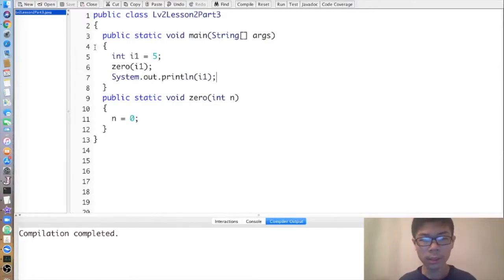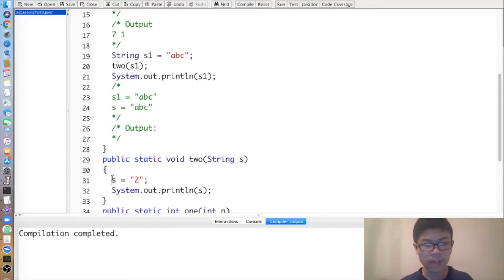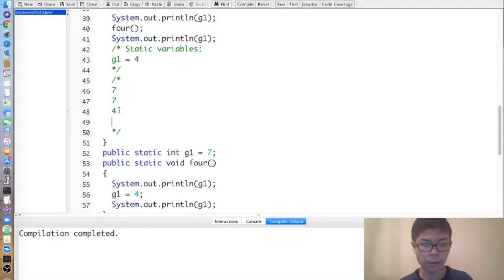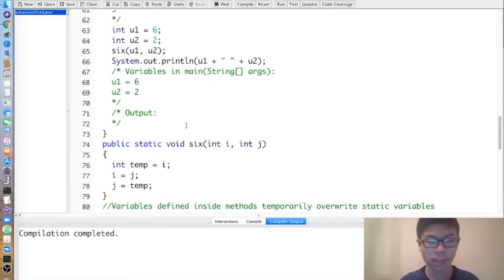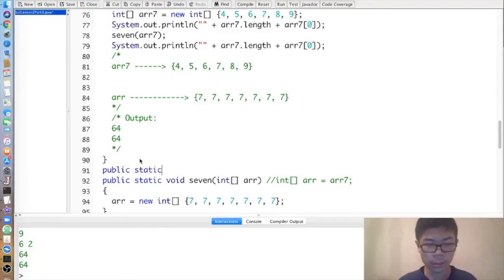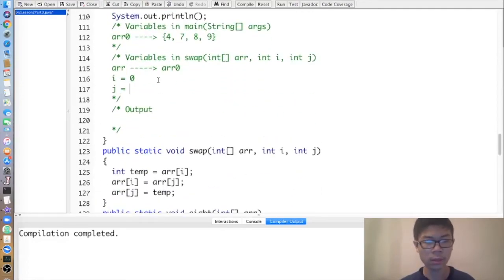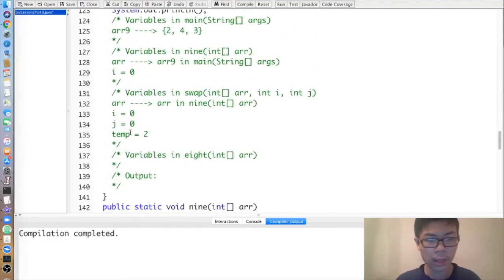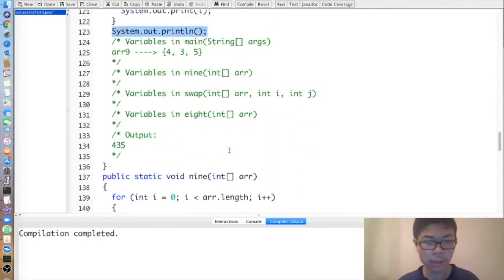Level 2 Lesson 2 Part 3 Even more about parameters and variables